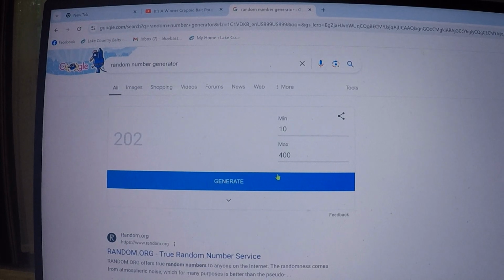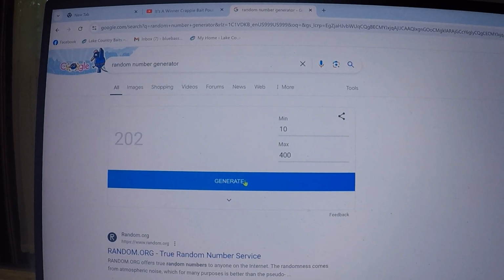Winner LC Shad Winner color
Wen have a winner this week. Thanks to all that played along.  God Bless. Dennis

֎ Location: Bracey Va.

֎ Rod/Reel:

֎ Line:

֎ Bait/Lure:  Lake Country Baits Lc Shad  Winner color

֎ Boat: 2018 Triton TX 18.  115 Mercury